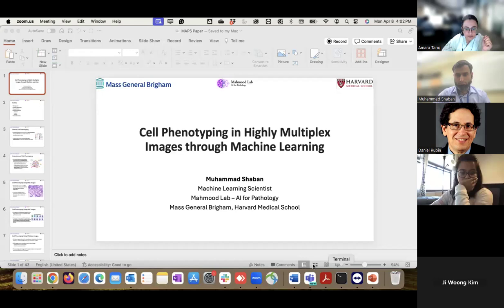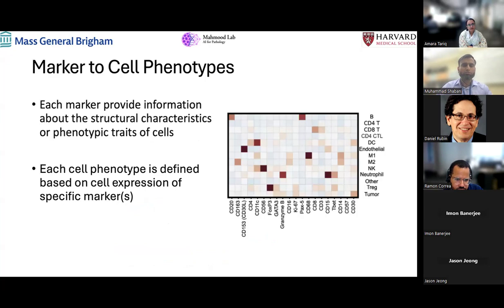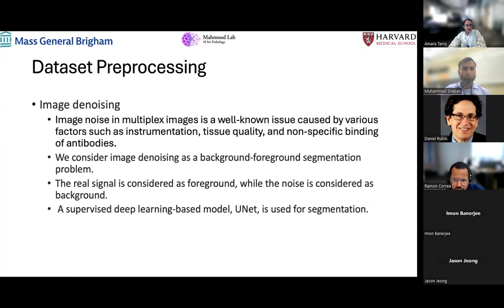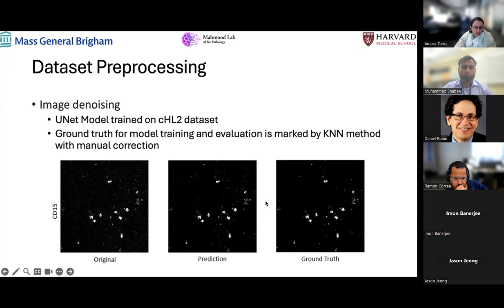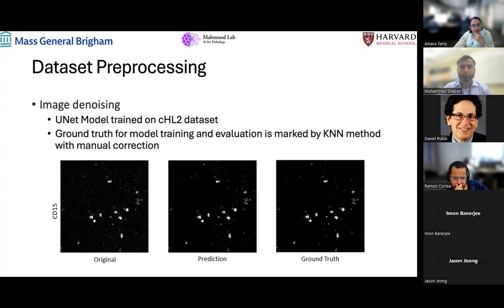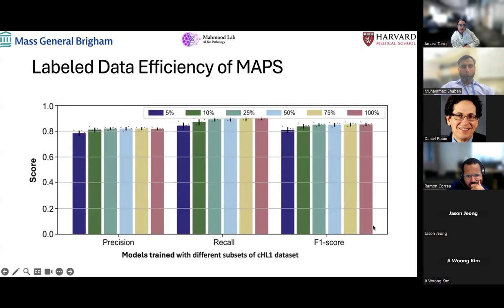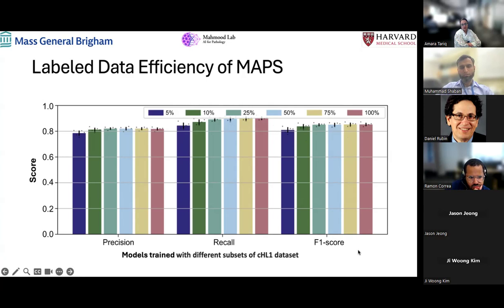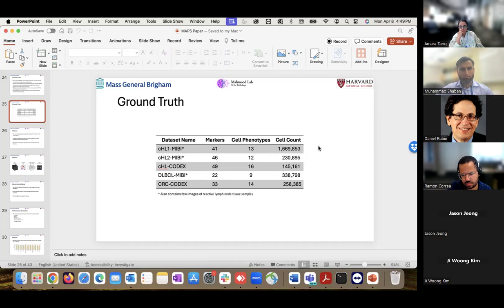MedAI #110: AI-driven fast and accurate cell phenotyping in multiplex images | Muhammad Shaban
Title: AI-driven fast and accurate cell phenotyping in highly multiplex images

Speaker: Muhammad Shaban

Abstract:
Highly multiplexed protein imaging is emerging as a potent technique for analyzing protein distribution within cells and tissues in their native context. However, existing cell annotation methods utilizing high-plex spatial proteomics data are resource intensive and necessitate iterative expert input, thereby constraining their scalability and practicality for extensive datasets. We introduce MAPS (Machine learning for Analysis of Proteomics in Spatial biology), a machine learning approach facilitating rapid and precise cell type identification with human-level accuracy from spatial proteomics data. Validated on multiple in-house and publicly available MIBI and CODEX datasets, MAPS outperforms current annotation techniques in terms of speed and accuracy, achieving pathologist-level precision even for typically challenging cell types, including tumor cells of immune origin. By democratizing rapidly deployable and scalable machine learning annotation, MAPS holds significant potential to expedite advances in tissue biology and disease comprehension.

Speaker Bio:
Dr. Shaban is a Machine Learning Scientist at the AI for Pathology Image Analysis Lab, associated with Mass General Brigham and Harvard Medical School. This role follows his completion of over two years of post-doctoral research at the same lab. He earned his PhD in Computer Science from the University of Warwick, focusing on medical image analysis. He has over eight years of research experience in computer vision, deep learning, and AI-driven medical image analysis. His primary focus is developing advanced algorithms for critical clinical applications in computational pathology.

We will be having weekly sessions where invited speakers will give a talk presenting their work followed by an interactive discussion and Q&A.

Our sessions are held every Monday from 1pm-2pm PST.

Organized by members of the Rubin Lab and Machine Intelligence in Medicine and Imaging (MI-2) Lab